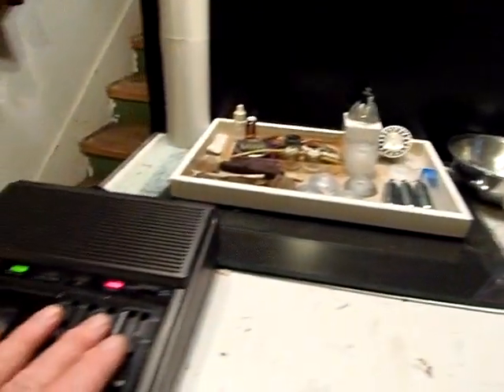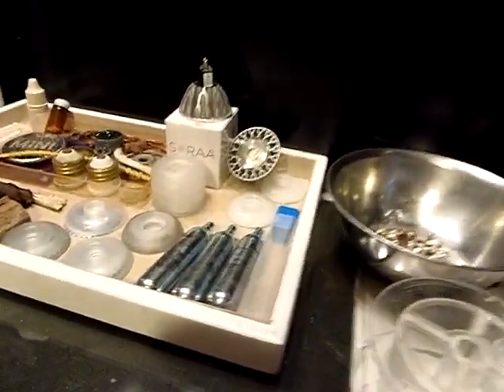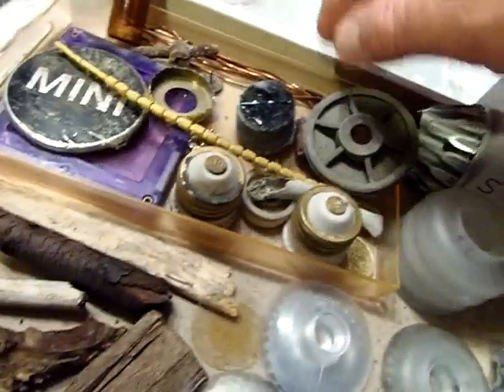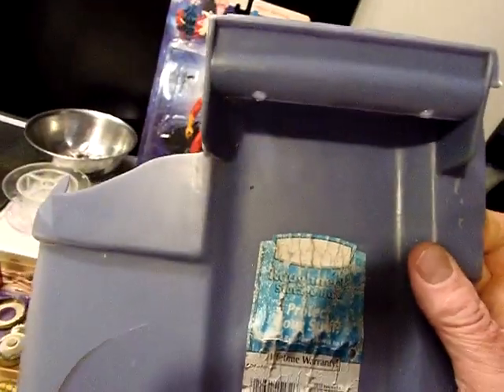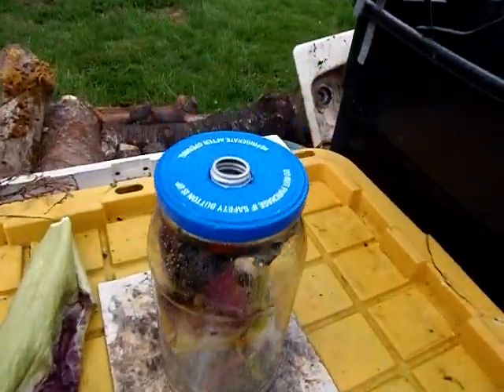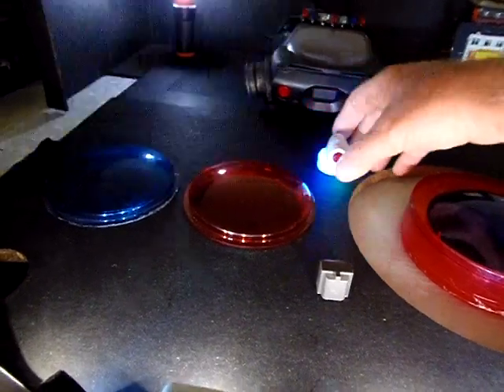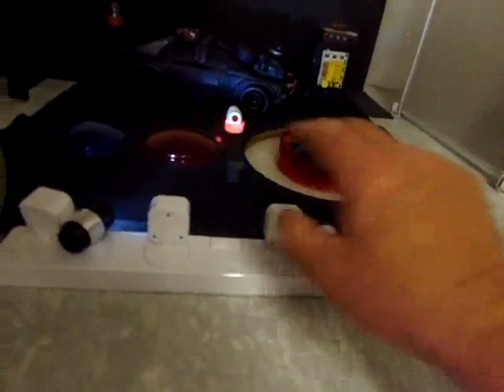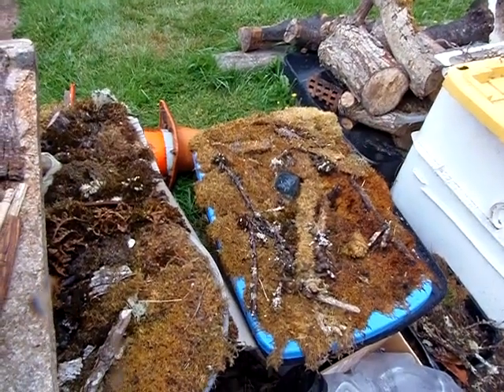Flying Cop Car Rooftop Lighted Display and some Hauls, Tips and Stuff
The custom flying police car is shown on a rooftop mock-up with lights, a nice haul of fodder from my Jewelry Maker friend, a nice half-price Adam Strange JLA figure pick-up, some found fodder and some tips with a side of old school humor.